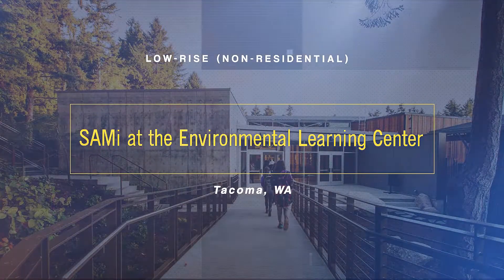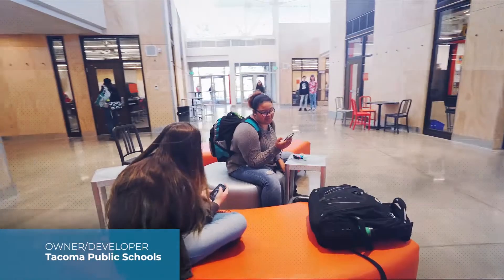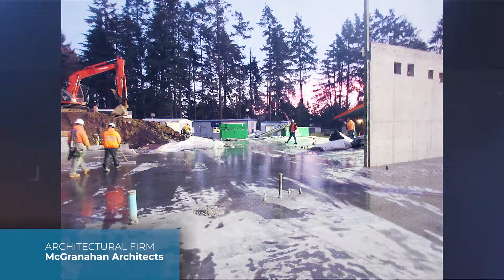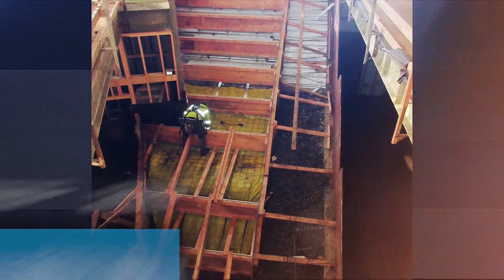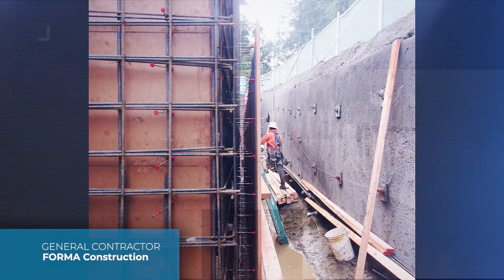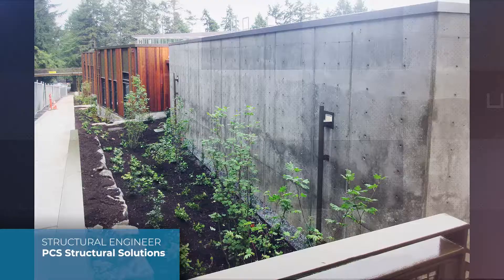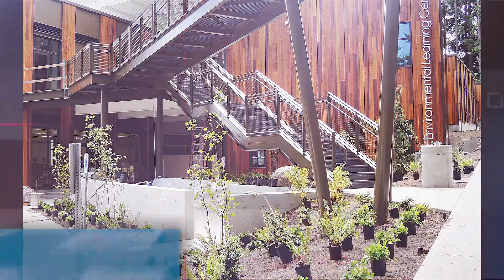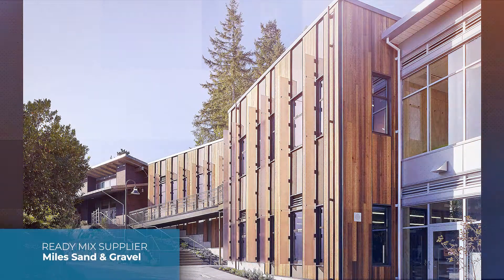2018 EIC - Low-Rise Non-Residential Winner: SAMi at the Environmental Learning Center